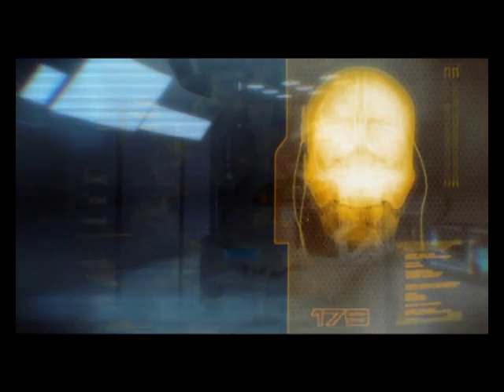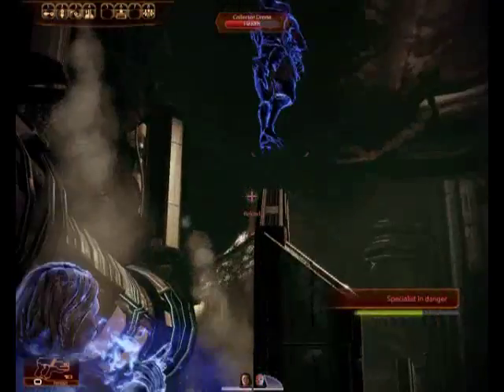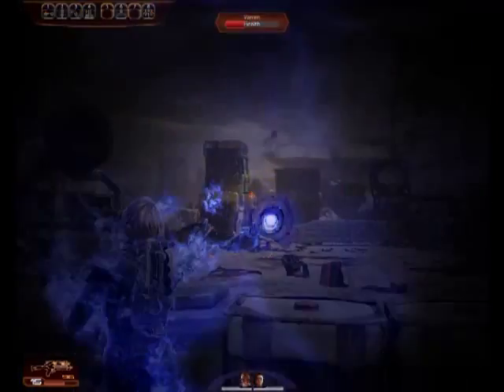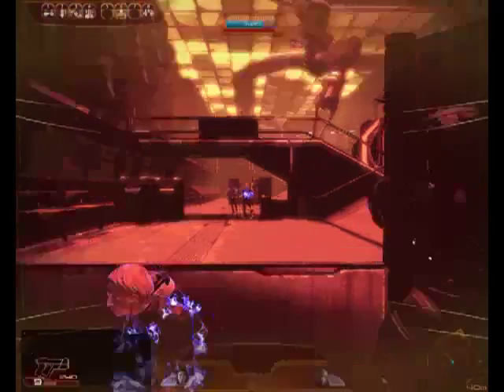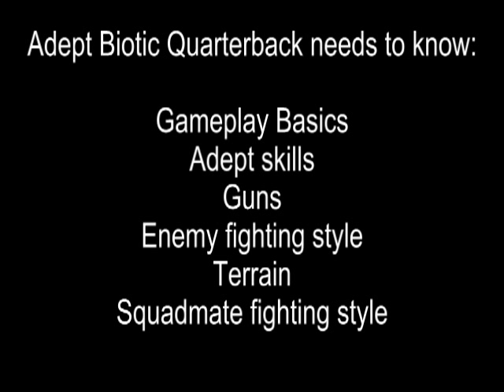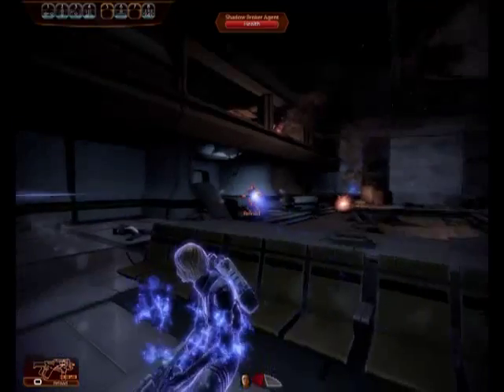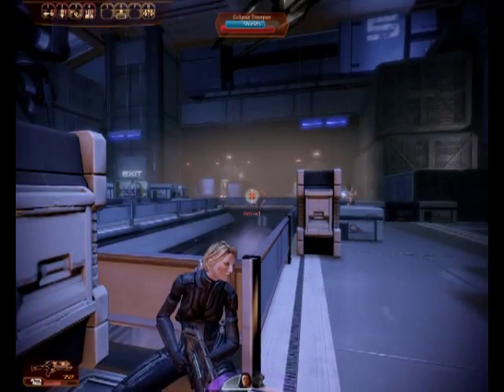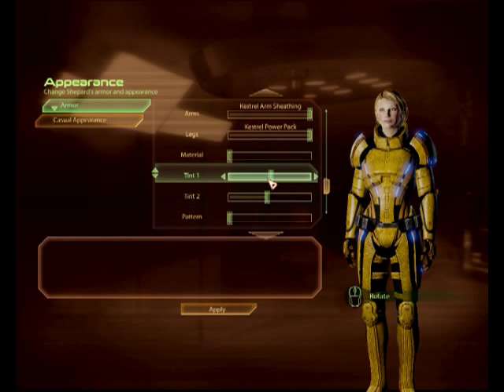Mass Effect 2 Adept Guide: The Biotic Quarterback (part 3 of 8)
Sagequeen outlines her approach to the adept class, with tips and thoughts that may be helpful to other builds as well.